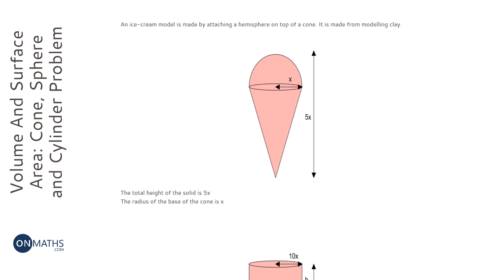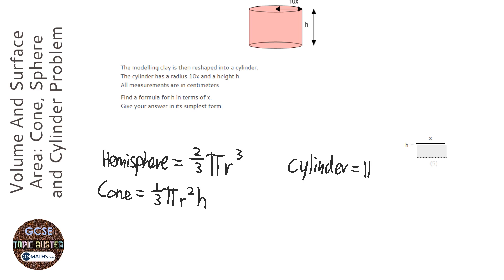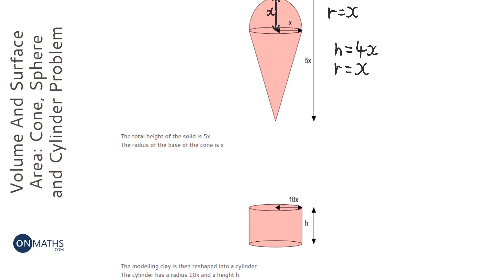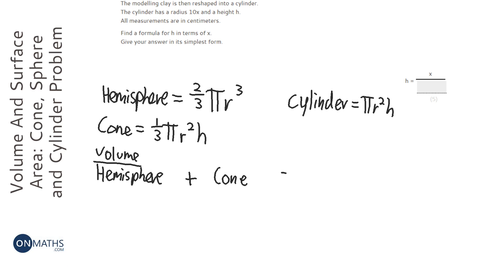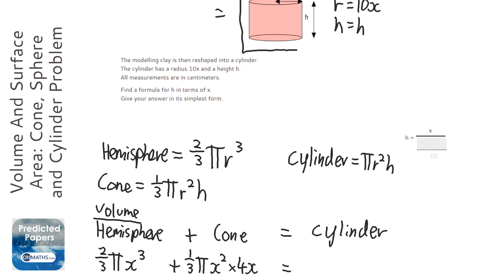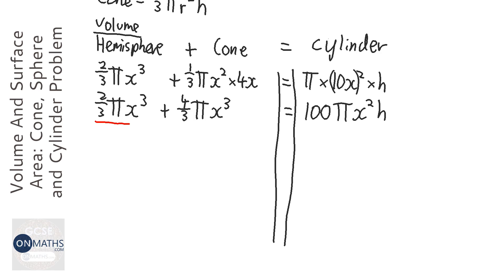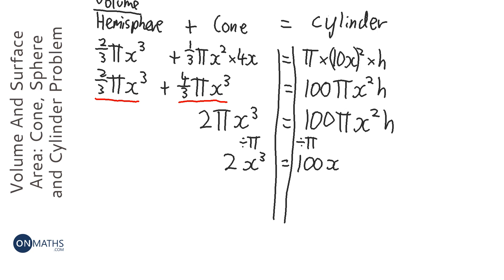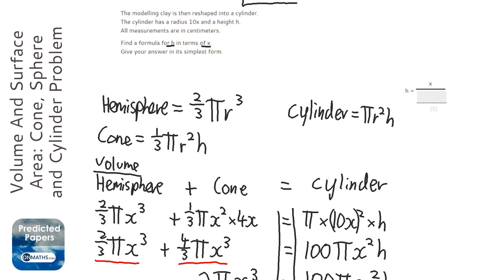Volume And Surface Area: Cone, Sphere and Cylinder Problem (Grade 9) - OnMaths GCSE Maths Revision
Topic: Volume And Surface Area: Cone, Sphere and Cylinder Problem